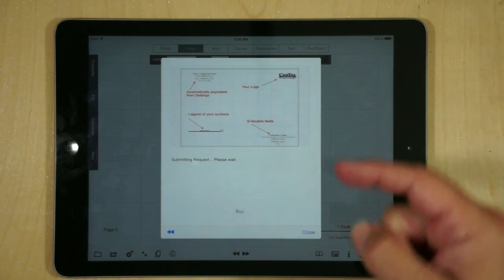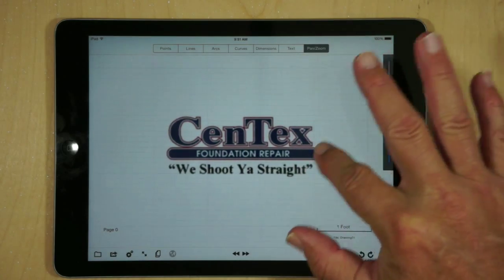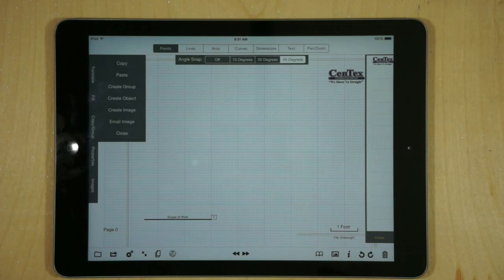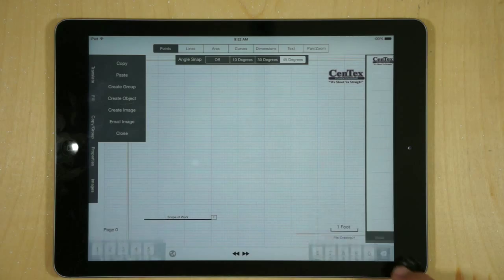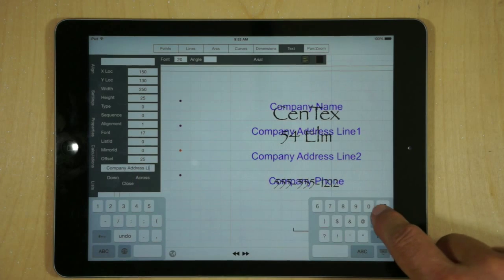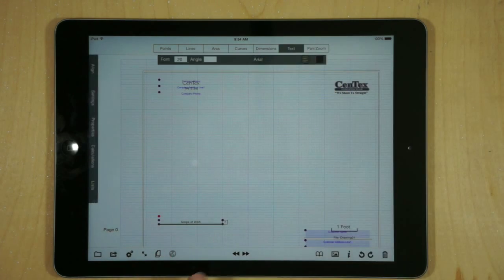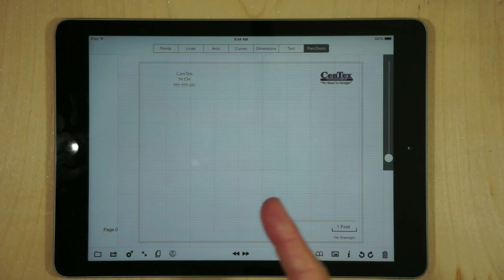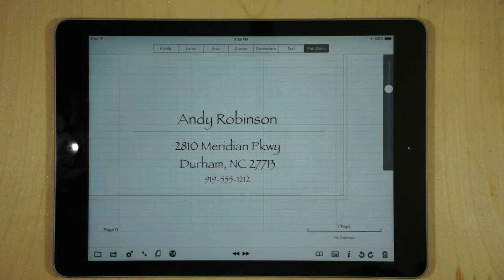GraphPad C Forms and Integration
Demonstration of features under development for GraphPad C.  Shows how users will be able to purchase a form, add their company information and logo, make minor modifications and save it as a new form.  These features as still under development.